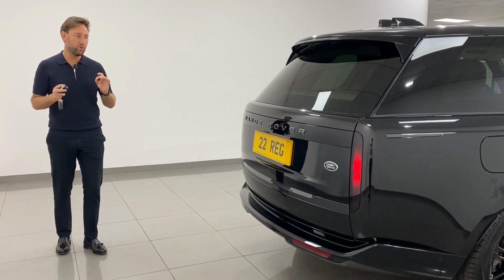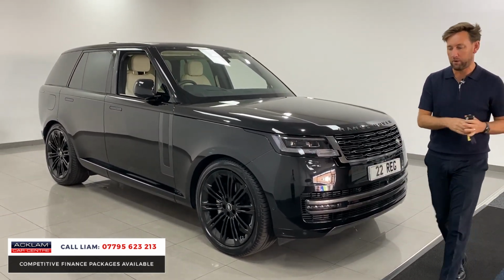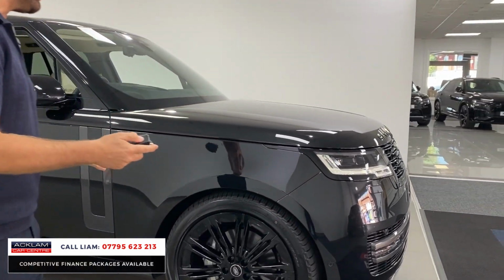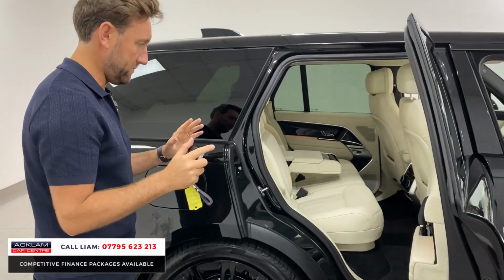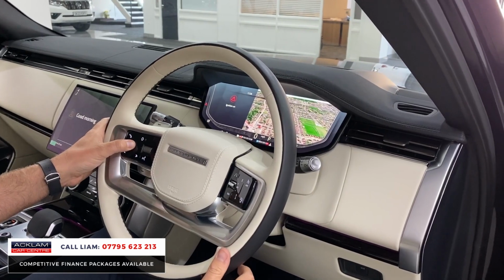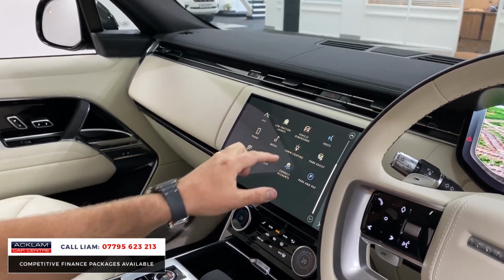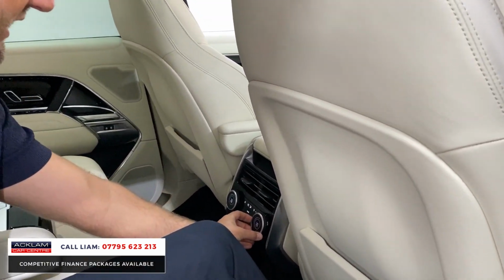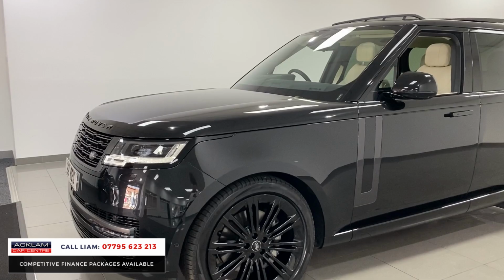2022 Range Rover D350 HSE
Another stunning example of the all new Range Rover presented in Santorini Black with upgraded Shadow Exterior Pack, 23” Gloss Black Alloys, Privacy Glass, Sliding Panoramic Roof & Perlino Leather Interior

Only 3,518 miles. Live Priced at £152,990 - Buy & Reserve Online